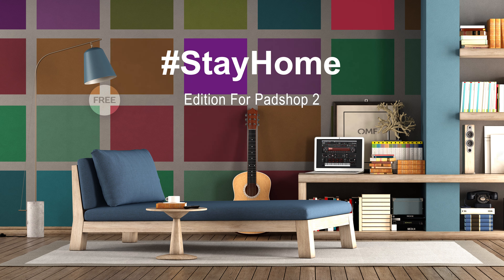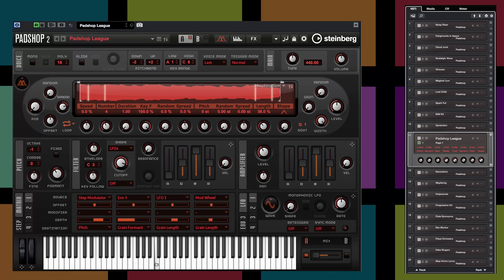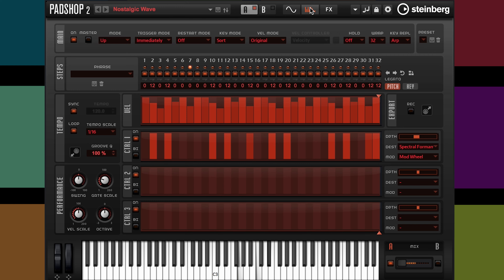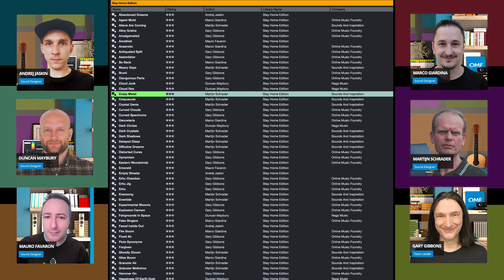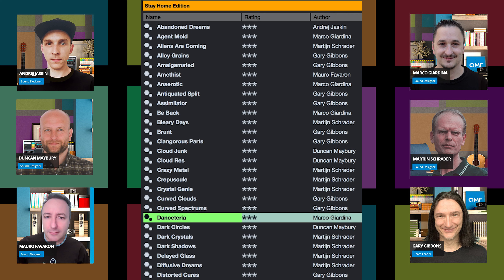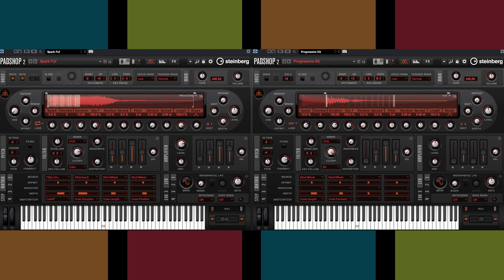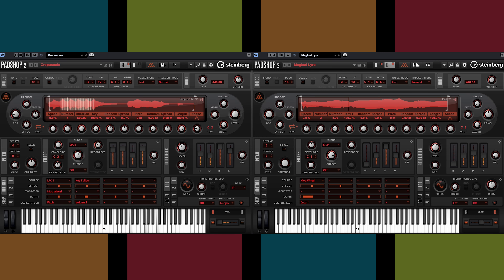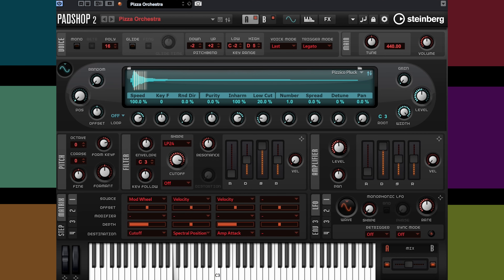Stay Home Edition for Padshop 2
About
This free expansion pack offers 139 presets for Steinberg’s Padshop 2 VST Granular and Spectral Synthesizers. With 105 manipulated stereo samples, this sound set contains cinematic, ambient, atmospheric and percussive sounds that provides an all-in-one solution for sound designers and music producers.

Designed by six sound designers from around the world, this project comes to you as a gift of kindness. The Stay Home Edition team members include Andrej Jaskin, Duncan Maybury, Mauro Favaron, Marco Giardina, Martijn Schrader and Gary Gibbons.

Features
139 new presets produced by team leader, Gary Gibbons and sound designers Andrej Jaskin, Duncan Maybury, Mauro Favaron, Marco Giardina and Martijn Schrader

With 105 manipulated stereo samples, this expansion pack delivers a creative Granular and Spectral solution to create your sound.

We hope you find this video entertaining and useful. If you are interested to learn more about Padshop, Padshop Pro or Padshop 2, you are welcome to join this private Facebook group.

Your Online Music Foundry YouTube Team